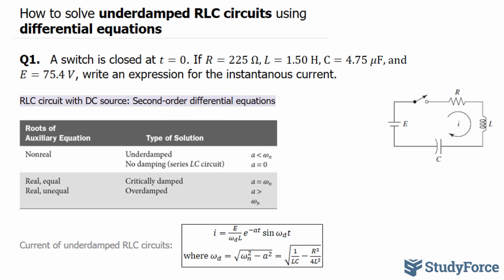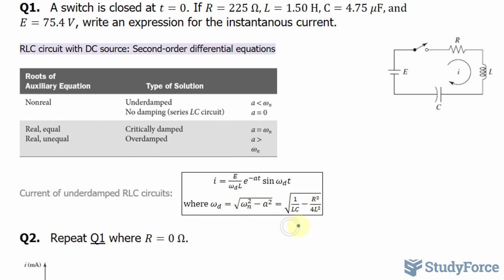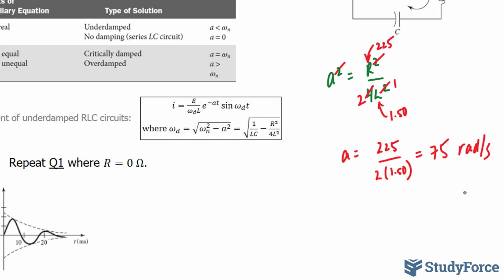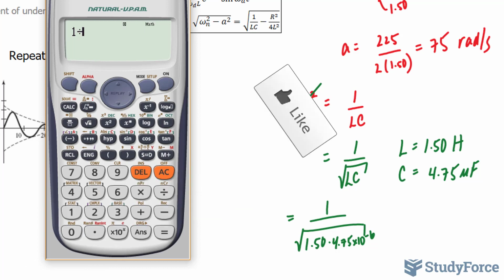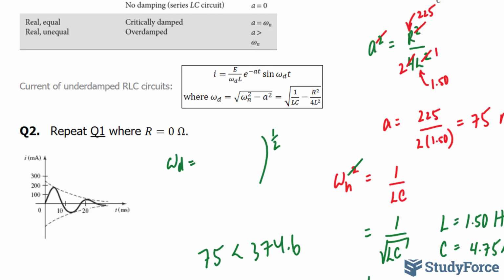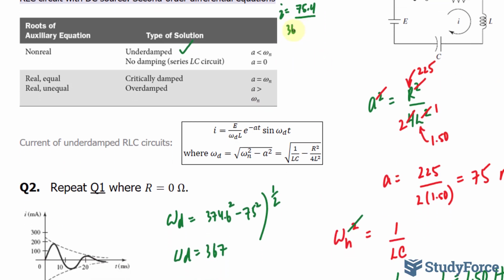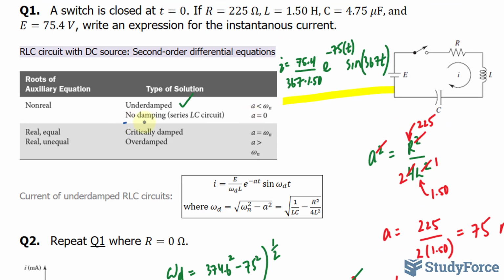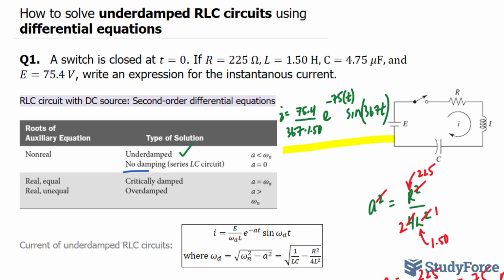📚 How to calculate instantaneous current in underdamped RLC circuits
A switch is closed at t=0. If R=225 Ω, L=1.50 H, C=4.75 μF, and E=75.4 V, write an expression for the instantaneous current.

RLC circuit with DC source: Second-order differential equations